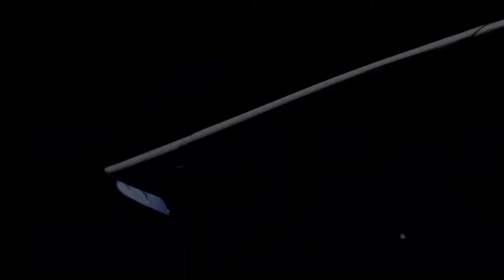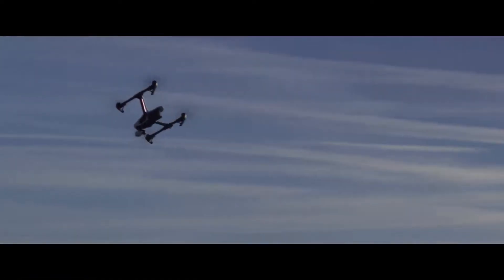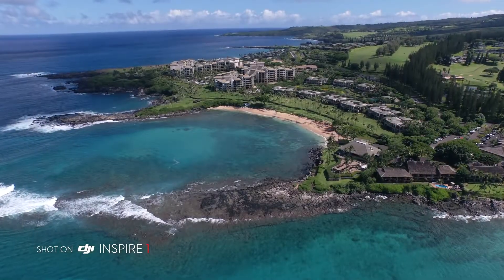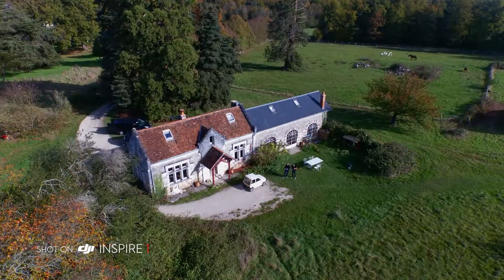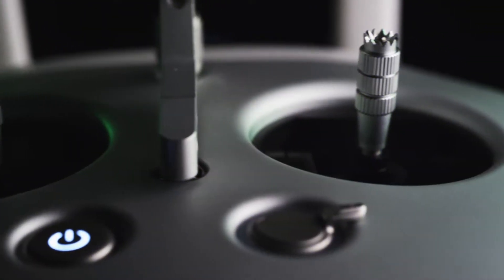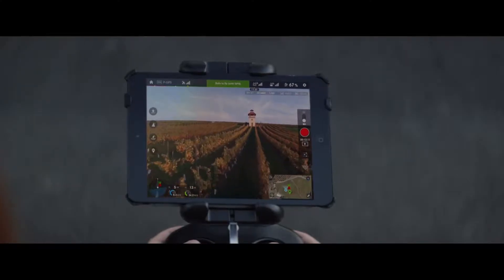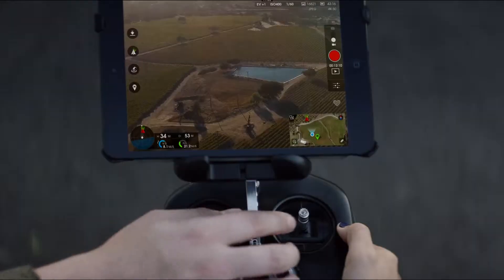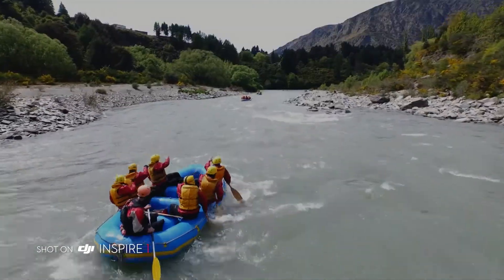DJI Inspire 1 | Flight Test | DJI Inspire 1 - Review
Dà-Jiāng Innovations Science and Technology Co., Ltd (‹The template Lang-zh is being considered for merging.›  Chinese: 大疆创新科技有限公司; marketed as DJI) is a Chinese technology company founded in 2006 by Frank Wang (Wāng Tāo, 汪滔)[3] and headquartered in Shenzhen, Guangdong. It manufactures unmanned aerial vehicles (UAV) for aerial photography and videography,[4][5][6][7] gimbals, flight platforms, cameras, propulsion systems, camera stabilizers, and flight controllers.
Products[edit]
DJI manufactures a range of products including Unmanned aerial vehicle (ex. Inspire 悟 and Phantom 精灵 series), flying platforms, flight controllers for multi-rotors, helicopters accessories, aerial and handheld gimbals and ground stations. These products are for industrial, professional and amateur use.[9][10] In 2014, the Federal Aviation Administration (FAA) proposed regulations for UAV's in the United States,[11][12] effective on 21 December 2015.[13][14]

Flight[edit]
Controllers
The DJI Inspire 1 Pro and Inspire 1 RAW are the smallest, easiest professional aerial filmmaking platforms in the world. They combine DJI’s unparalleled leadership in aerial technology with world-class M4/3 imaging capabilities. Whether you are a professional photographer or a Hollywood filmmaker, the Inspire 1 Pro and Inspire 1 RAW are ready to take your work to new heights.
DJI develops flight controllers intended for multi-rotor stabilization control of various platforms or heavy payloads in aerial photography. With the A2 controller encompassing intelligent orientation, landing, and home return), there is the IMU, the GPS-Compass Pro Plus receiver, the PMU and LED indicator with Bluetooth connectivity
New propellers and motors designed with the Inspire 1 Pro and Inspire 1 RAW in mind keep the Inspire agile and fast. You can expect flight times of 15-18 minutes with Zenmuse X5 and 13-15 minutes with the Zenmuse X5R.

*Inspire 1 Pro: TB47 battery 15 mins ; TB48 battery 18 mins.
Inspire 1 RAW: TB47 battery 13 mins ; TB48 battery 15 mins
Use the Inspire 1 Pro or Inspire 1 RAW just like you would a camera, with a shutter button for stills and a record button for video built into the remote control. It also features a jog dial that allows you to change camera settings quickly, and customizable buttons for you to personalize. Plug the DJI Focus into the remote control to extend its reach as far as the Inspire 1 Pro or Inspire 1 RAW flies.
REVOLUTIONARY SENSOR
Built inside the Zenmuse X5R is a powerful Micro Four Thirds sensor that’s absolutely revolutionary for an aerial camera. With a sensor eight times the size of that in the previous X3 camera included with the Inspire 1, this new MFT sensor enables high quality, high sensitivity image recording at an ISO range of 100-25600. With a sophisticated balance of high-resolving power, accurate gradation, and low noise, you are realizing your artistic and creative vision as never before.

BUILT FOR THE SKY
To create the first fully integrated, professional aerial imaging system, the Zenmuse X5R was engineered and designed from the very beginning to be perfectly compatible with the Inspire 1, DJI’s most advanced quadcopter. With 360 degree camera movement and dual controller support, the Inspire 1 is the favorite ready-to-fly aerial platform for enthusiasts and professionals worldwide. Now, with a simple installation procedure, you can upgrade the camera on your Inspire 1 to the Zenmuse X5R, vastly increasing its imaging capabilities while retaining its ease of use and reliability.